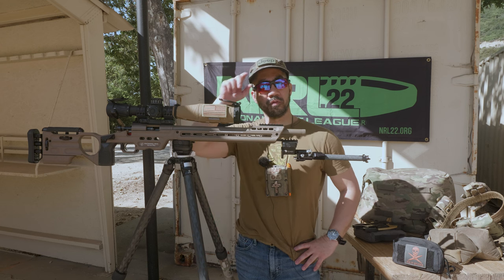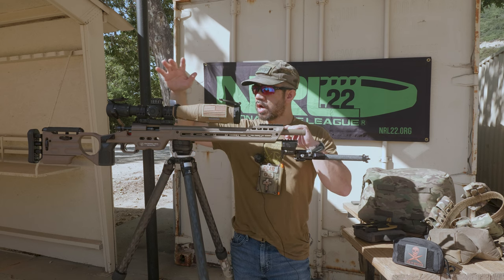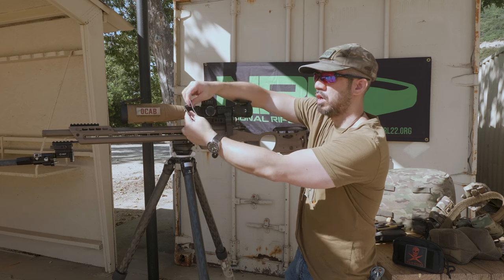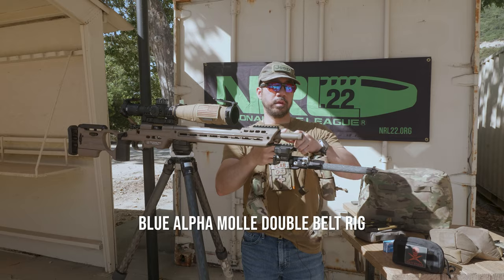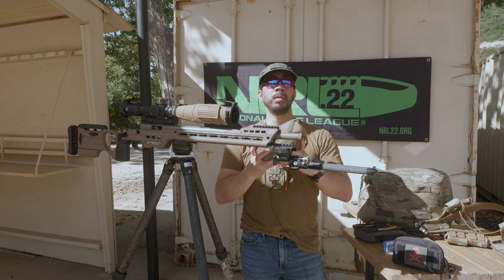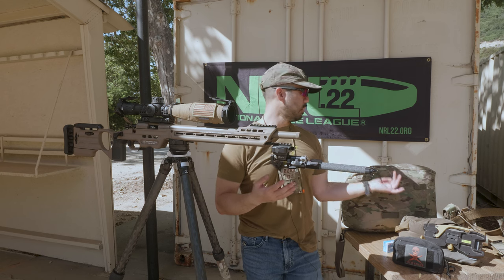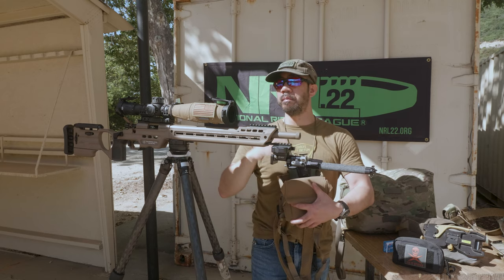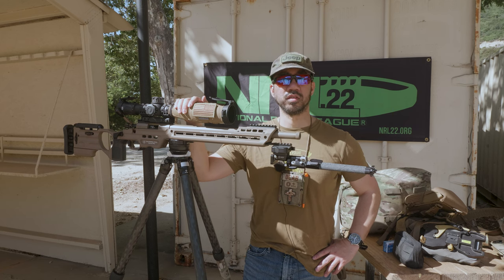My NRL22 Rifle and Gear - NRL22 2022-2023 Season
For those who subscribe to my channel or have been watching my previous videos for NRL22, this video is probably not going to have any new content for you as you know most of my kit. However, this is being put out there for people who are still new to NRL22 so they can see what I am running.

I have only made a couple changes to my NRL22 kit (rifle and gear) since the last season (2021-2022) going into the new 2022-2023 season. This video covers my current NRL22 setup and supplementary gear going into 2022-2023.

00:00 Pre-Roll
00:16 Intro
00:48 The Rifle
05:26 The Ammo
06:03 The Gear
14:06 Conclusion

Vudoo Gun Works V-22 action (FDE Cerakote) Gen 1.2
20" Bartlein MTU 1:16" (FDE Cerakote)
TriggerTech Diamond Pro Curved Trigger
Masterpiece Arms Matrix Professional Chassis (FDE Cerakote)
Vudoo Gun Works 60 MOA scope base
Spuhr ISMS SP-6002 1.5" height, 36mm, 0 MOA scope mount
Zero Compromise Optic ZC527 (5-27x56mm) MPCT3 scope
MDT Ckye-Pod Gen 2 (regular) with RRS SOAR SC-LR clamp

Lapua Center-X